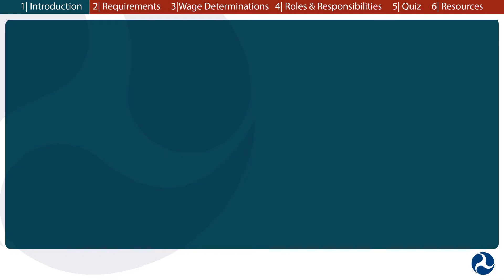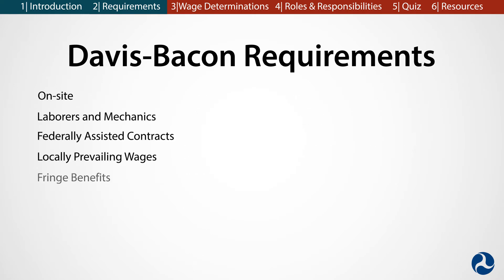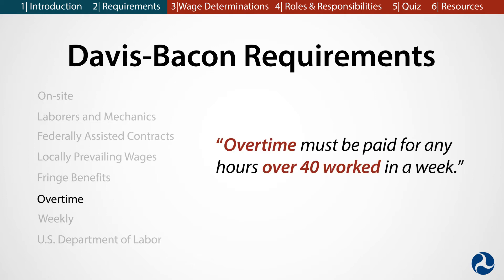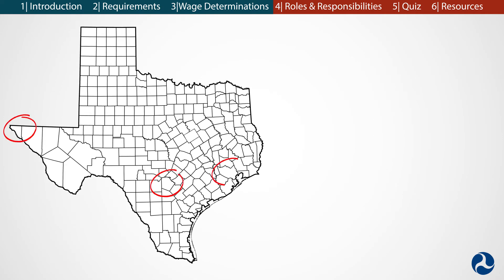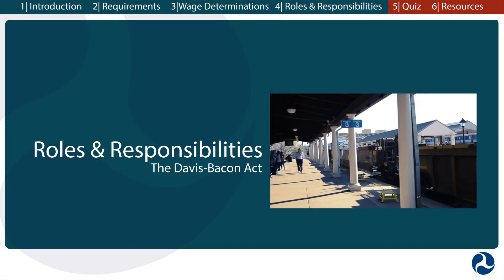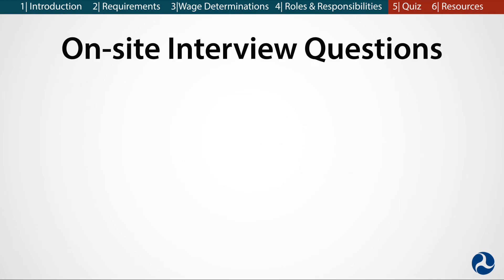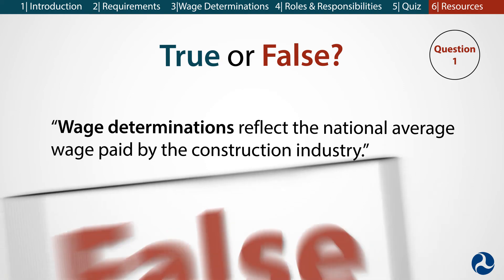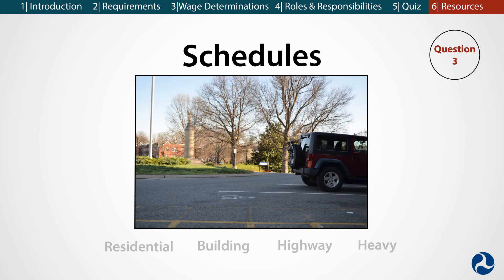Davis Bacon Act